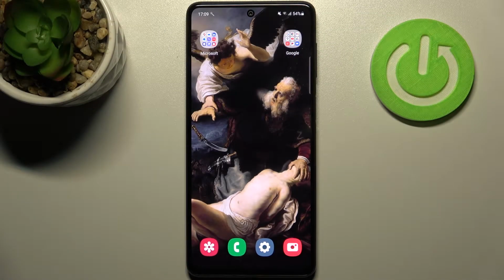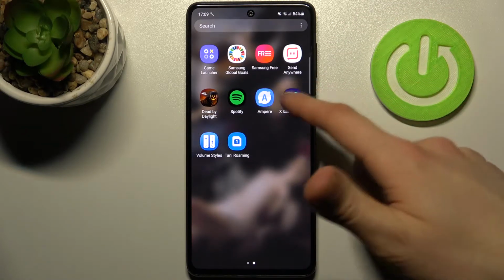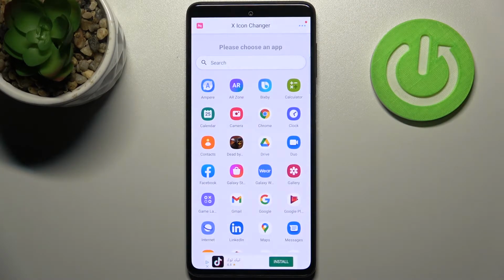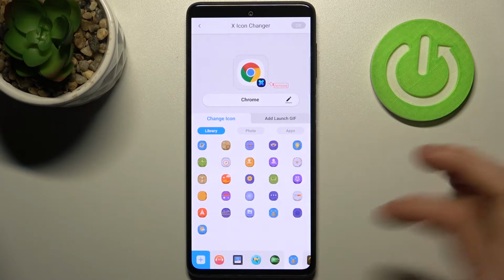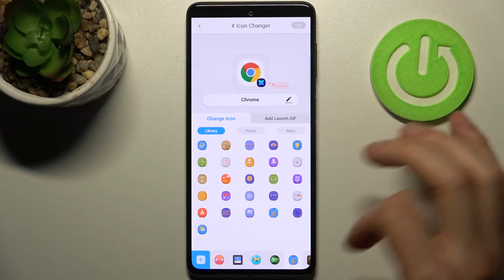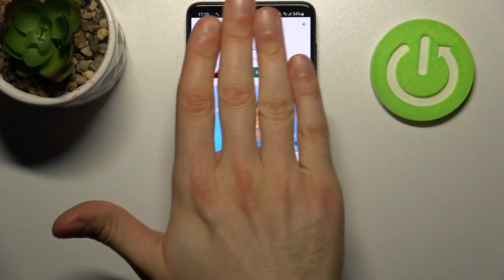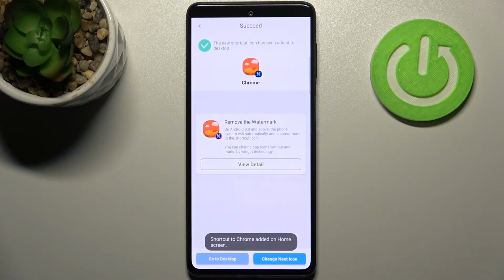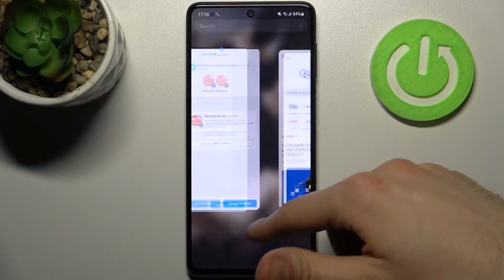How to Change Icon Shape on SAMSUNG Galaxy M52 – Use X Icon Editor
If you'd like to change the icon shapes on your SAMSUNG Galaxy M52, open this tutorial and find out what application you have to download. This will enable you to see an amazing gallery of free icon shapes. Change the icons on your SAMSUNG Galaxy M52 by following our instructions. To learn how to adjust each detail on your Galaxy, visit the HardReset.Info YT channel and watch our tutorials.

How to Change Icon Shape on SAMSUNG Galaxy M52? How to Change Icon Shape using X Icon Editor on SAMSUNG Galaxy M52? How to Customize Shortcuts on SAMSUNG Galaxy M52? How to customize Display Icons on SAMSUNG Galaxy M52? How to update Shortcuts on SAMSUNG Galaxy M52 Screen? How to Manage Screen Settings on SAMSUNG Galaxy M52? How to Use X Icon Editor on SAMSUNG Galaxy M52? How to Activate X Icon Editor on SAMSUNG Galaxy M52?